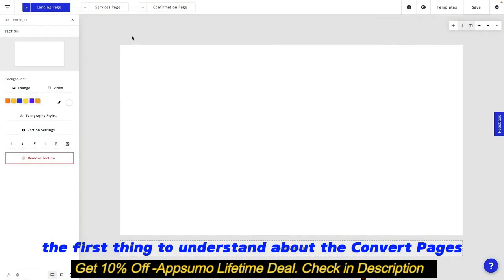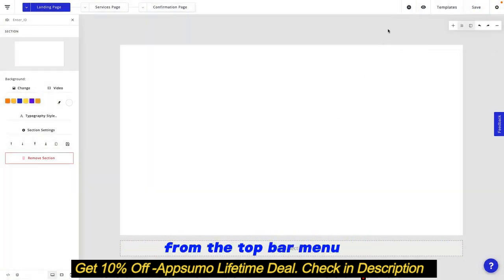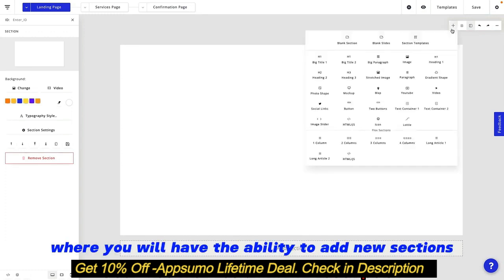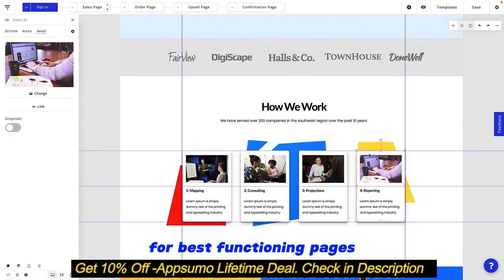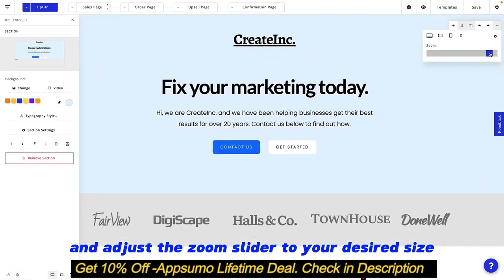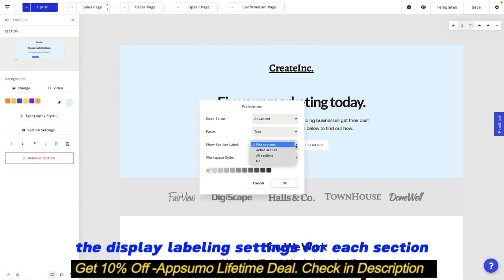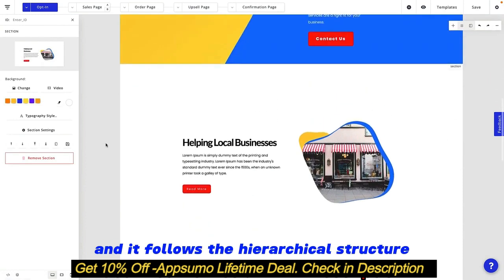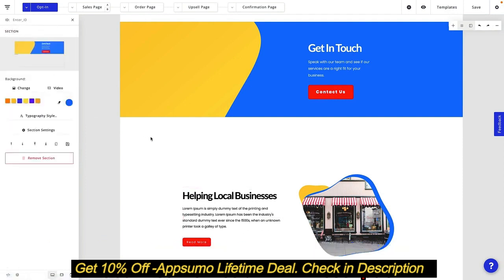ConvertPages Review and Demo: Free-Form, Drag-and-Drop Funnel Builder | Appsumo Lifetime Deal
Video Credit: ConvertPages